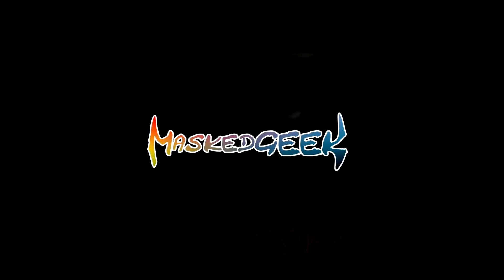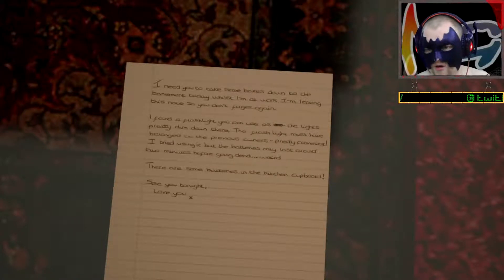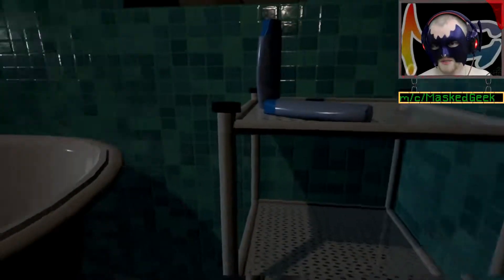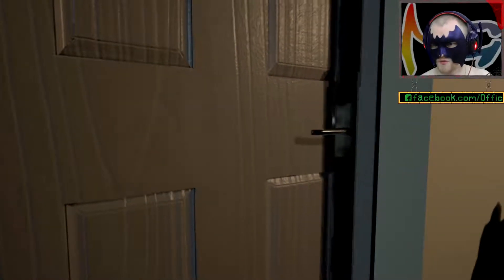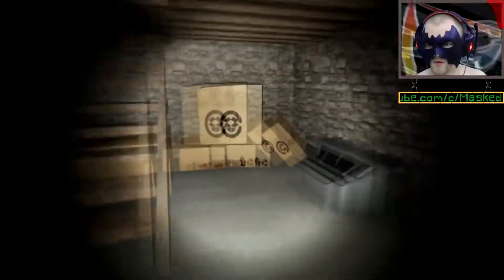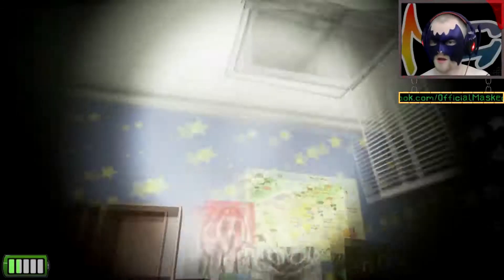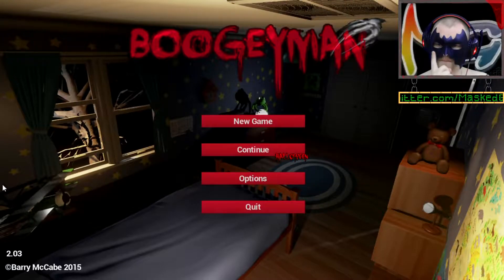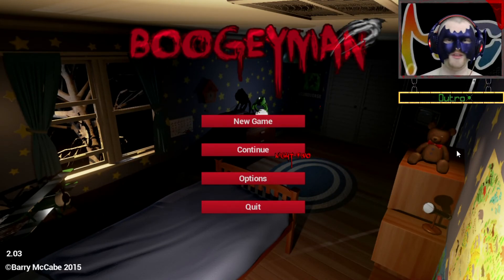Boogeyman 2.0 - That Basement Is Pure Death [Part 8]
We're here.  Finally.  The full release, version 2.03, and we're on the final night, which is Halloween, again.  While once again I show off my excellent derp skillz and get own3d by the Boogeyman, I finally complete night 7 and reveal a possible secret.

Outro music is my own piece created online using the free online music creator.